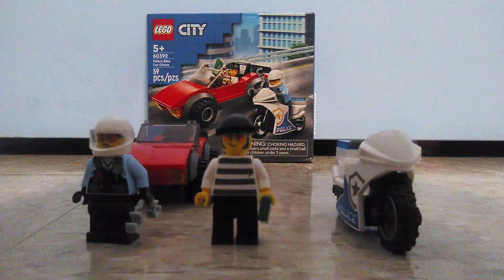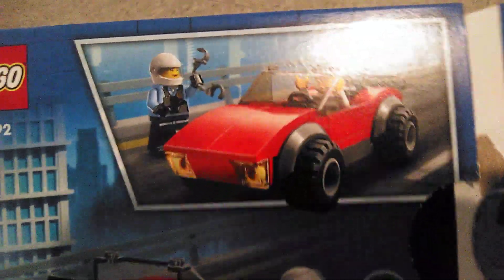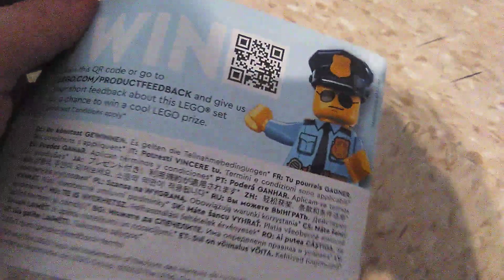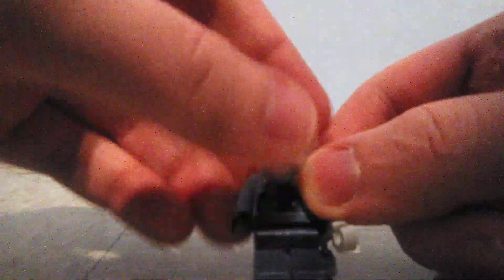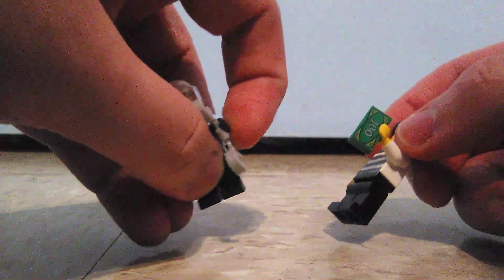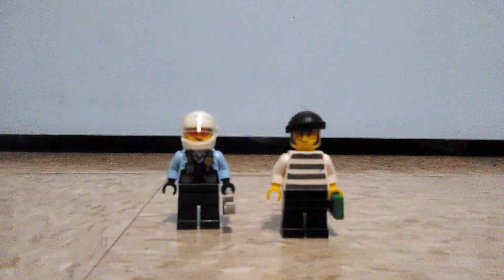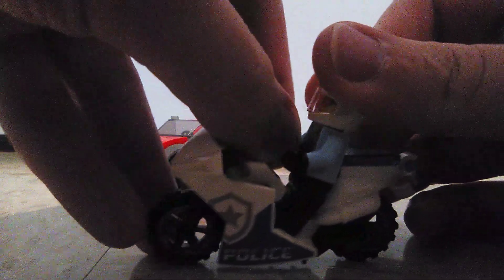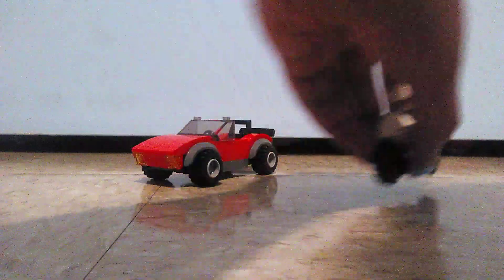Lego City Set Review:Police Bike Car Chase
A surpringly great with the sports car carrying this set  (Rank:8.5/10)